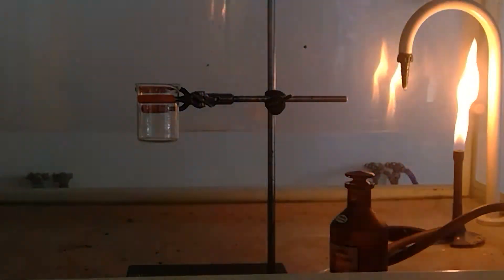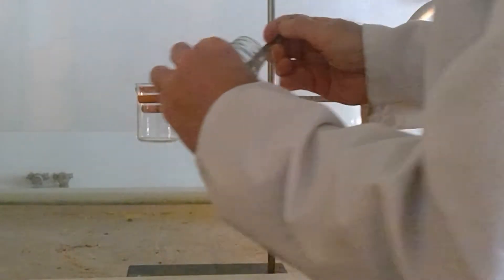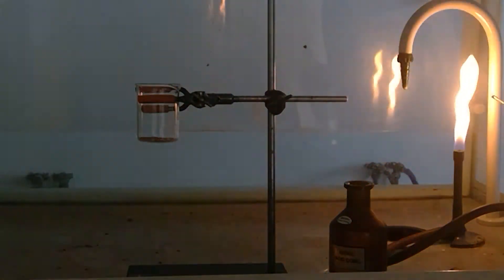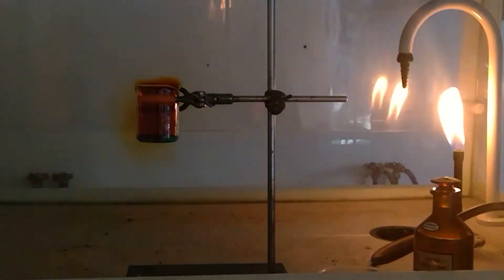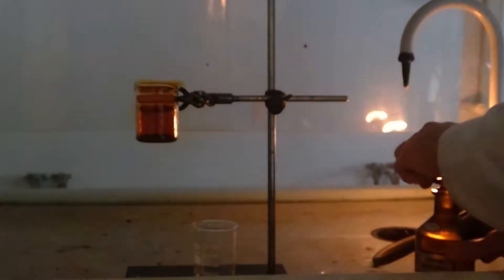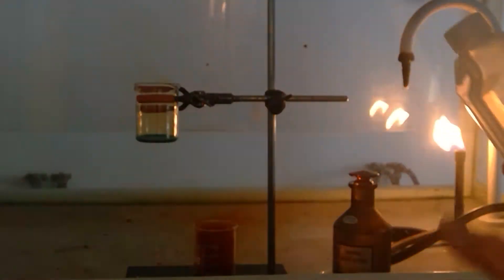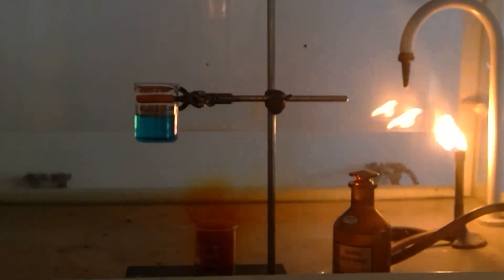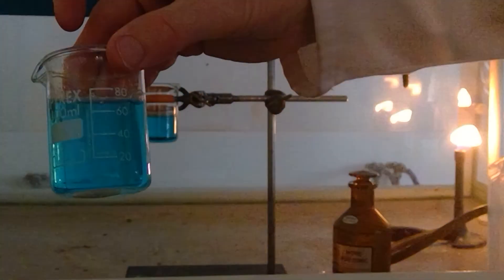Nitrogen Dioxide in the Lab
Nitrogen dioxide is synthesised by adding concentrated nitric acid to copper. Nitrogen dioxide is a dense gas with a characteristic brown colour. The side product is copper nitrate, which forms a blue-green solution in water.